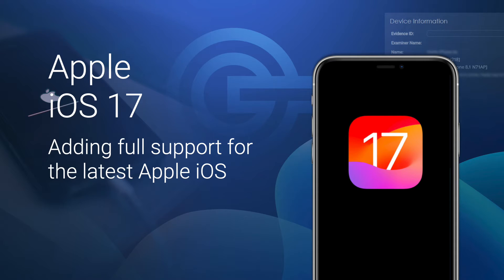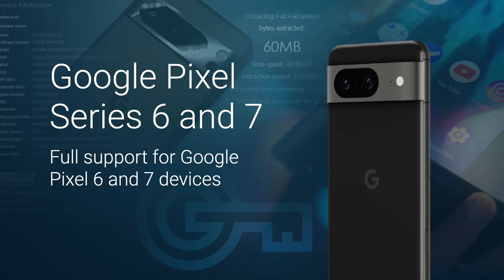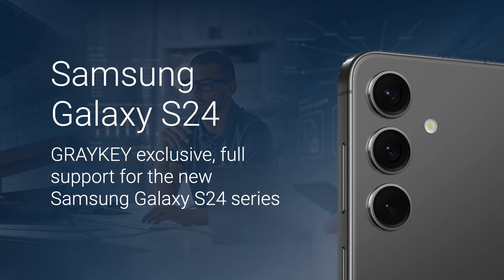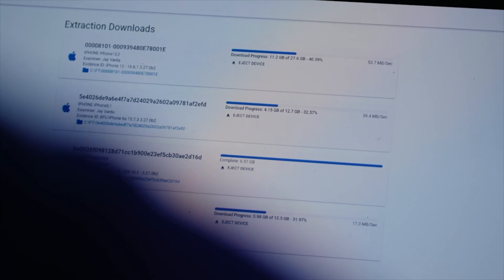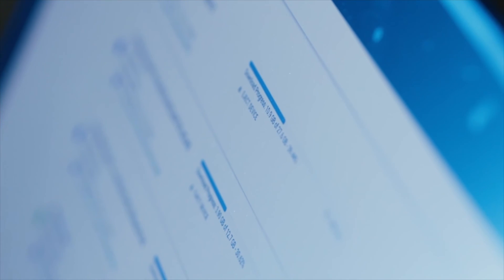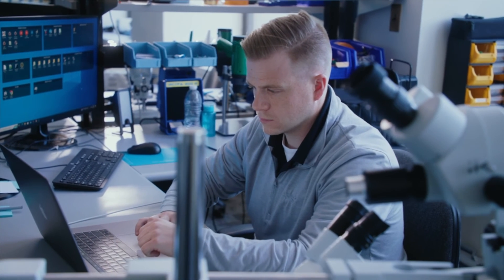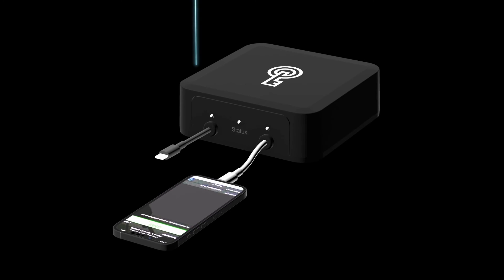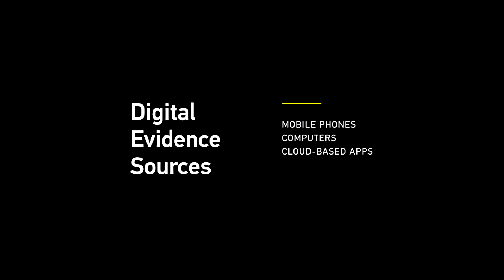Magnet GRAYKEY Adds Full Support for Apple iOS 17, Samsung Galaxy S24, and Pixel 6, 7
To highlight the capabilities provided in this release and provide insight into GRAYKEY’s continuous development, we recently sat down with our Chief Product & Research Officer, Braden Thomas. To view the full-length version of this video with full details about what’s in this release, including specific supported models and versions in addition to news from GRAYKEY labs, visit Investigators Corner (login credentials required)